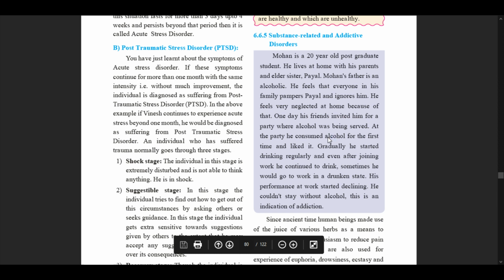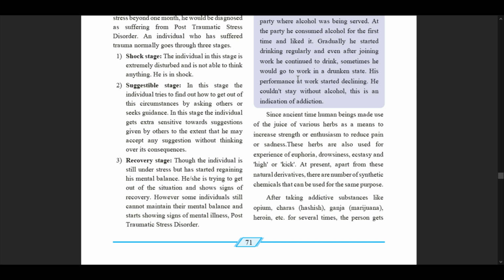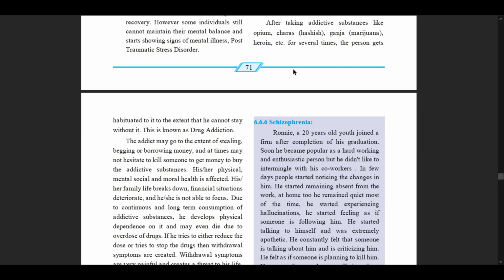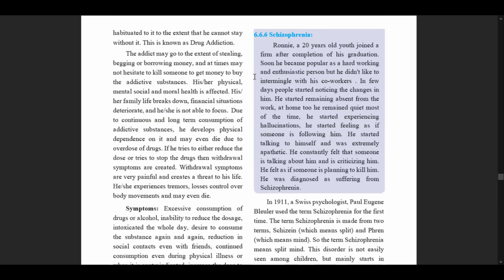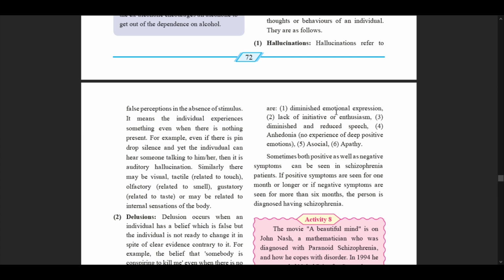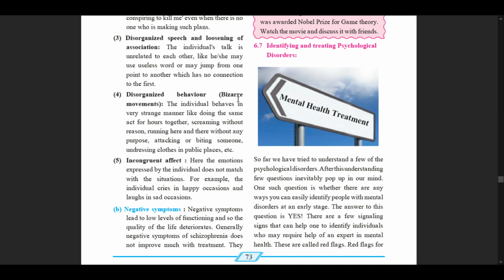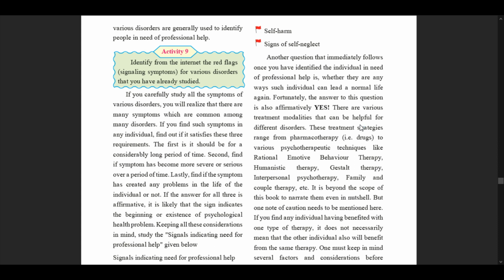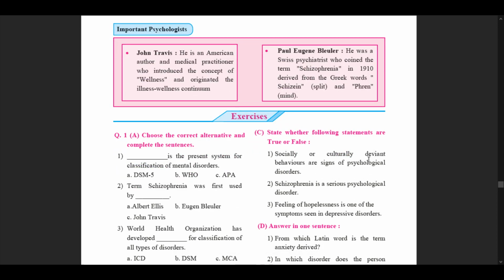Psychology/Psychological Disorders/Schizophrenia and Types of symptoms/HSC 12th Grade New Syllabus